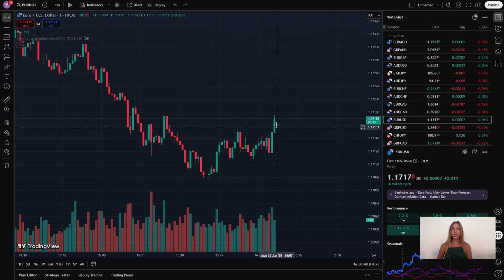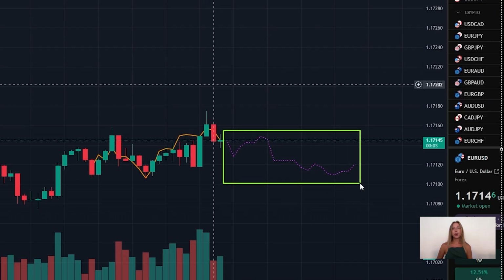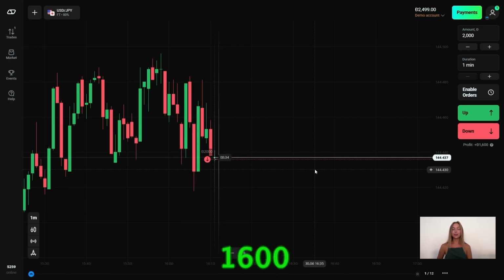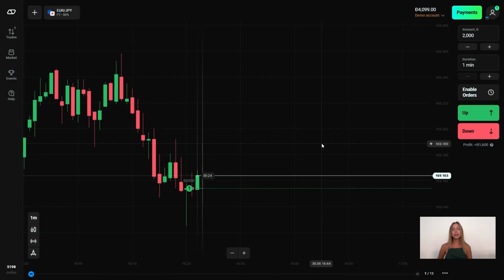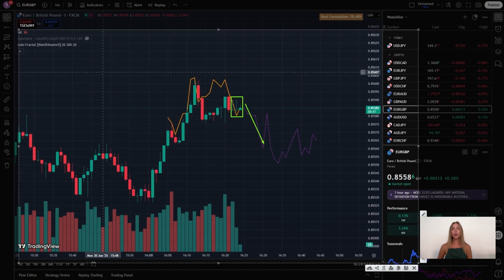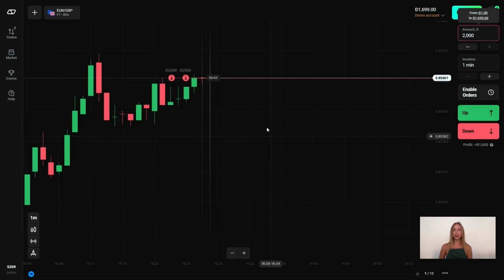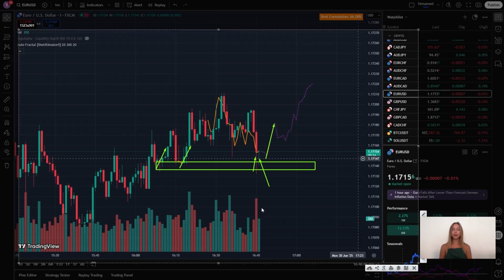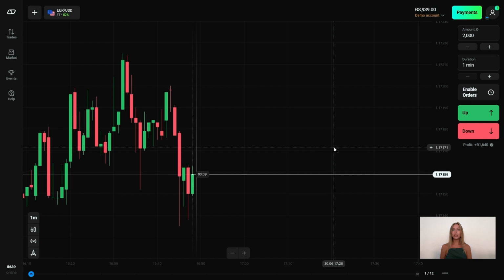UNIQUE trading strategy you’ve never seen before (Works for Beginners)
🚀 Looking for something that actually works?
In this video, Victoria shares a unique trading strategy that breaks away from the usual technical clutter — no confusing indicators, no over-complication.

This strategy is simple, visual, and perfect for traders who want clarity and results.
This isn’t another generic method — it’s something you can actually use right away.